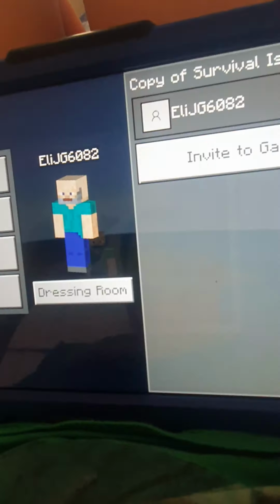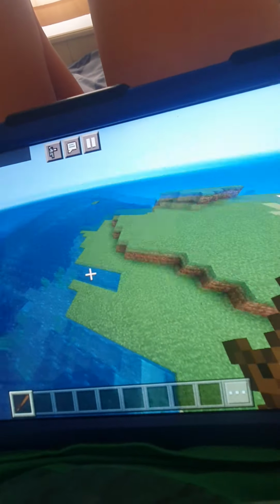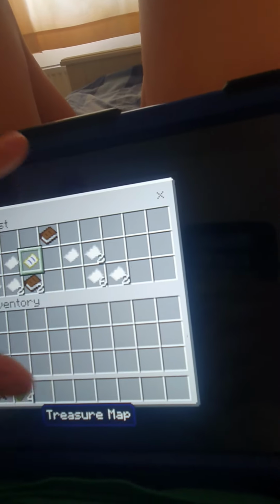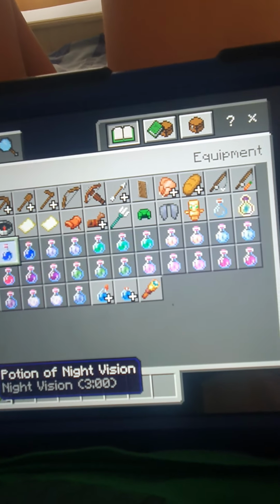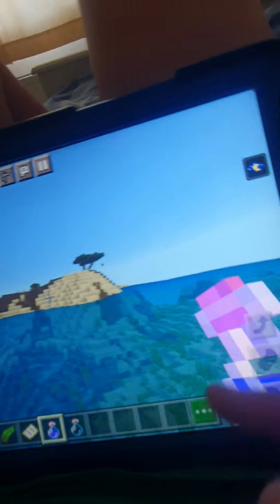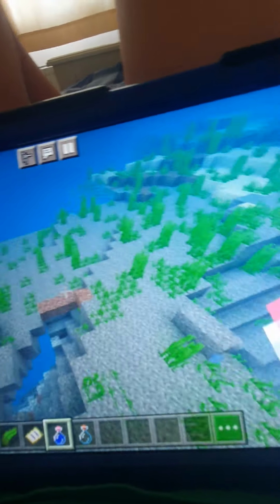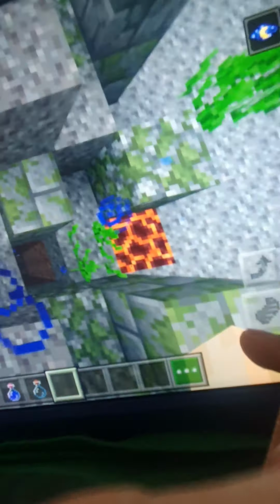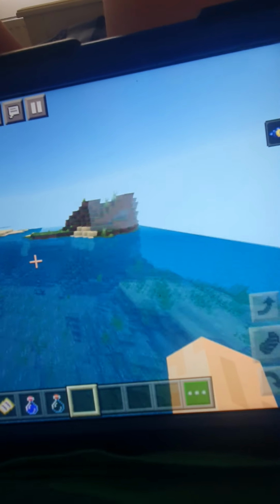ocean and island seeds in minecraft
very bigger ocean and there's islands places shipwrecks underwater caves and more in minecraft.

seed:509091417